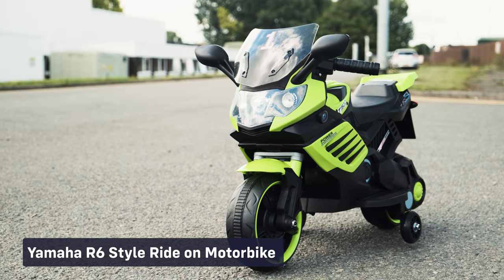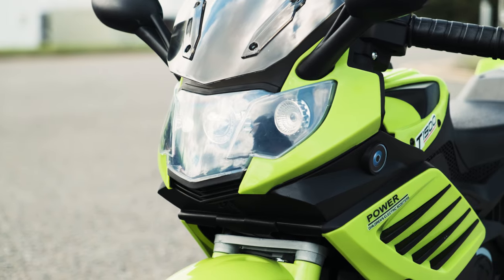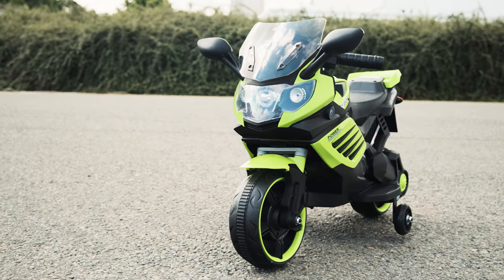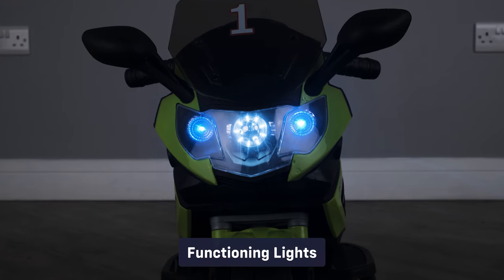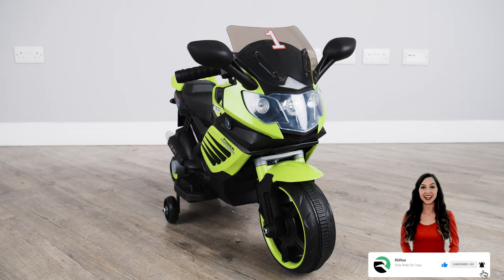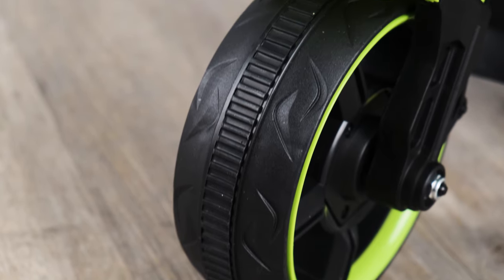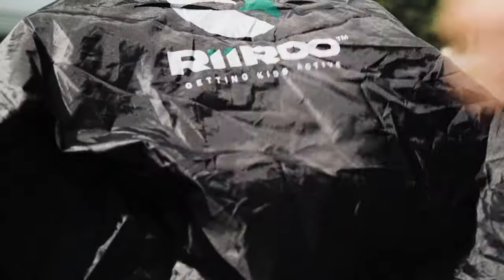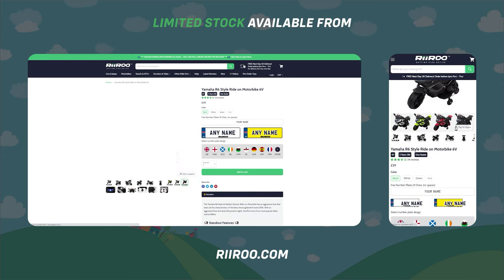Yamaha R6 Style Ride on Motorbike 6v Battery Electric Ride On Bike For Kids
This bad boy is as nippy as it looks part of the new range of toys by RiiRoo. The Yamaha R6 style 6-volt battery electric ride on motorbike, has an aggressive look that bears all the characteristics of Yamaha's thoroughbred R series DNA.

With an aggressive face and dual LED position lights, the R6 is one of the most popular bikes we sell here at RiiRoo.

It's suitable for children of up to three years of age or up to 95 centimeters.

Let's take a look at some of the standard features:

* Functioning lights.
* Startup engine sounds.
* Functioning horn.

Let's take a look at the premium features:

* Foot accelerator with an auto brake on release function.
* Realistic multi-spoke rims.
* Forward and reverse gears.
* The bike has realistic race slick tyres giving it that authentic superbike look.
* Removable safety stabilizers for those that have transitioned to just riding the bike with two wheels.

Our dust and rain covers come in a range of sizes to suit all our ride-ons.

If you would like to buy one of these great products then go to our website at RiiRoo.com where we offer a free next day delivery as long as you live in the UK mainland and place your order before 1pm.